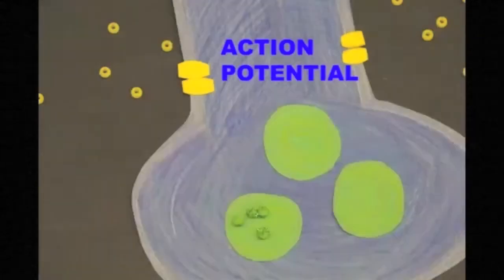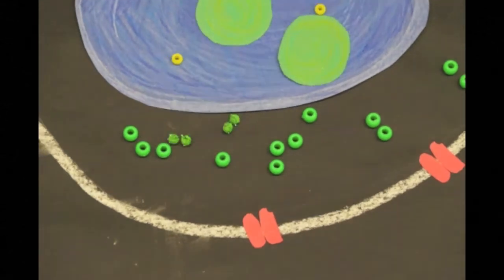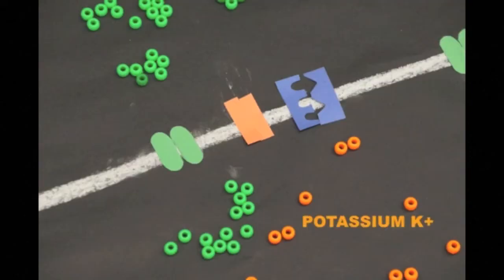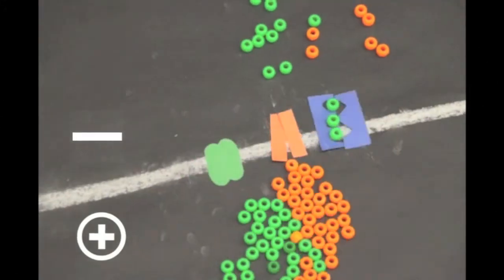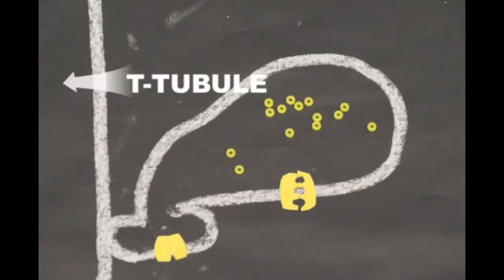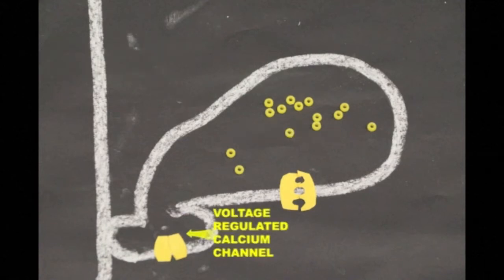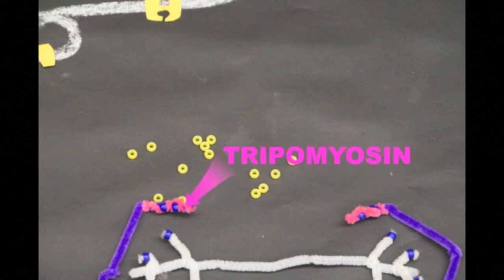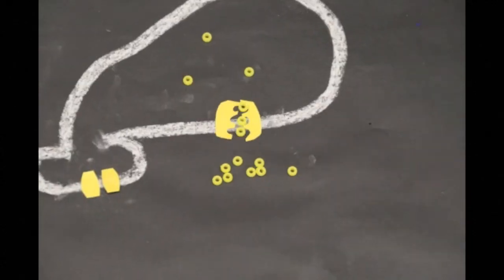MUSCLE CONTRACTION Voice Over